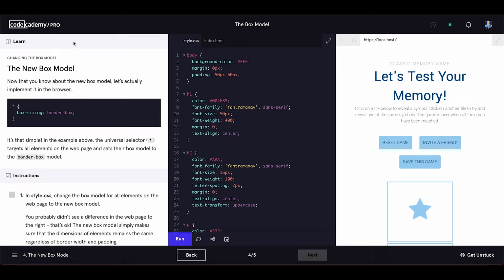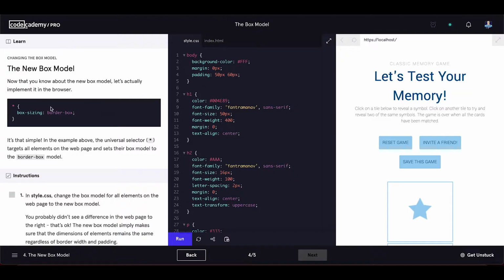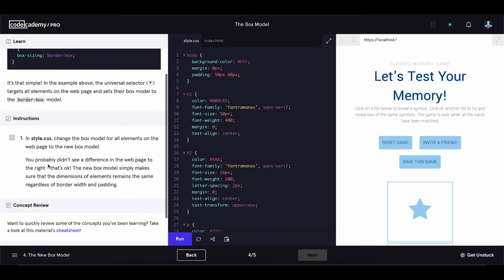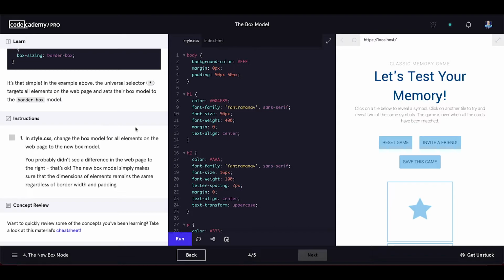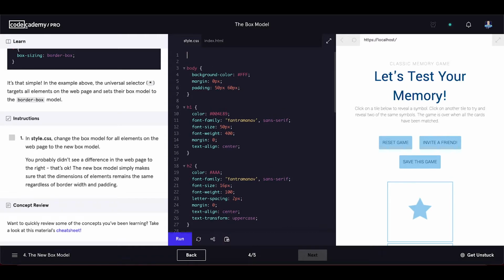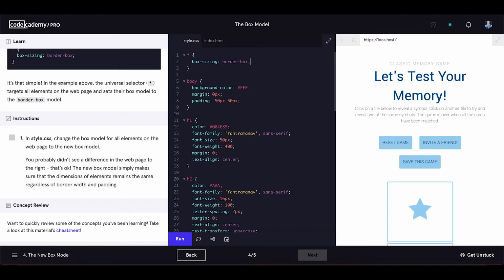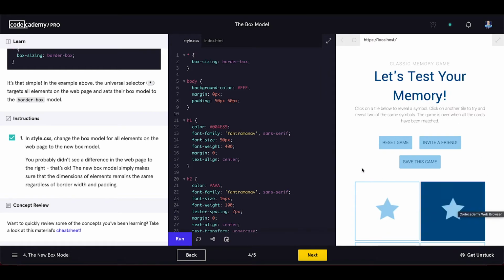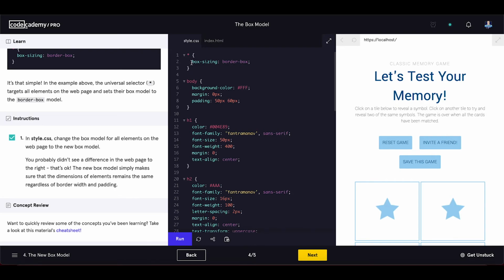Crushing Codecademy PRO WEB DEVELOPMENT career path Challenge - The New Box Model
Now that you know about the new box model, let’s actually implement it in the browser.